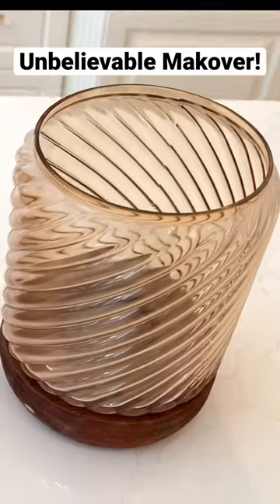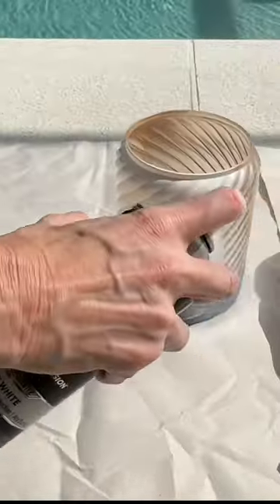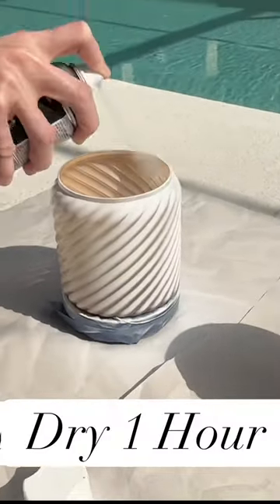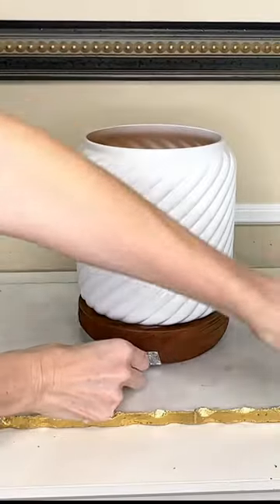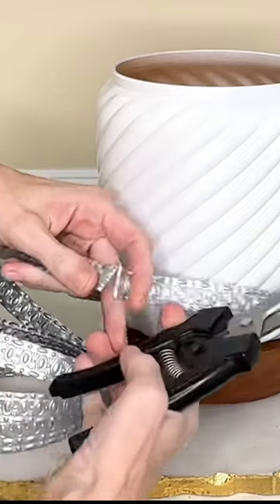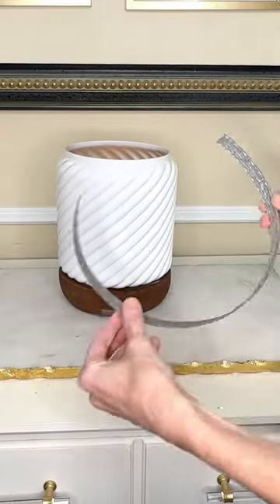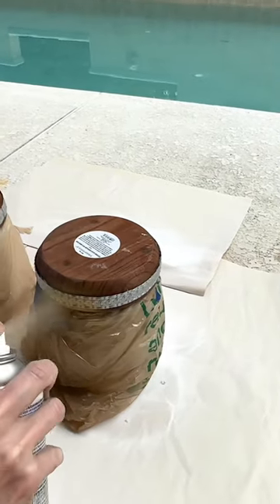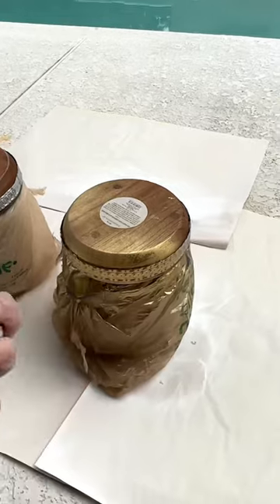⭐️REVAMP YOUR HOME DECOR! STUNNING DIY MAKEOVER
It's time for this dull candle holder to get a jaw-dropping makeover! It's so easy to revamp your home decor with a few simple and easy steps. All we needed was paint and metal ribbon to complete a stunning DIY home decor makeover!

PRODUCTS WITH LINKS:

White Gloss Rustoleum Spray Paint